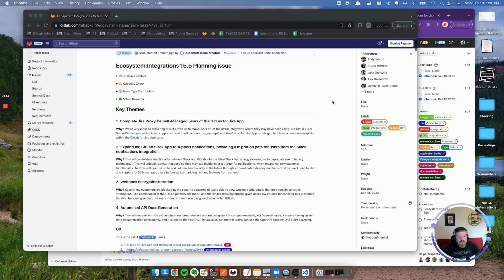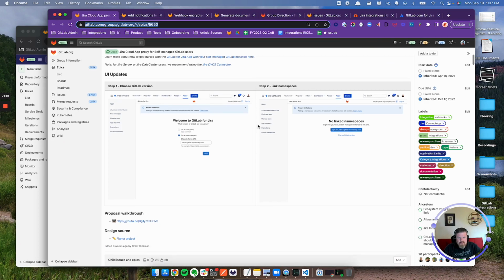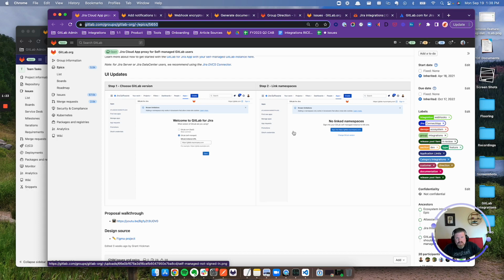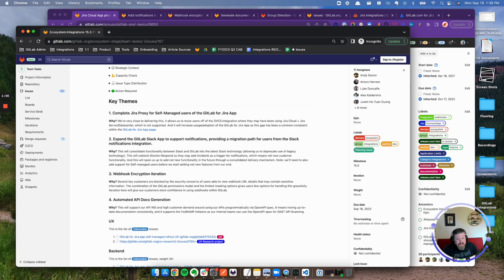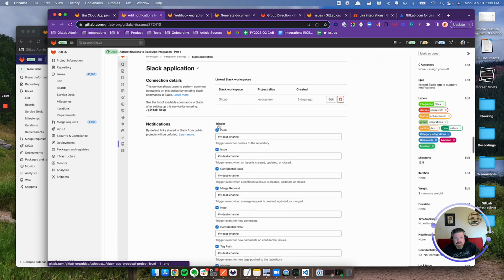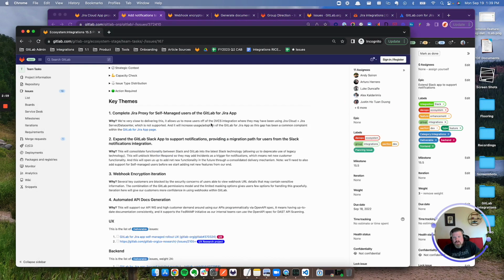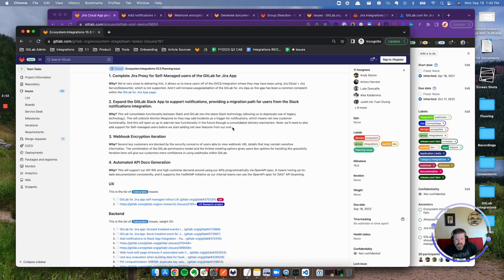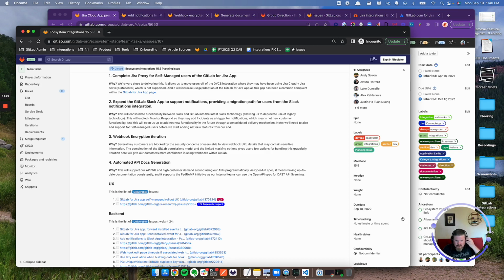GitLab 15.5 Kickoff - Ecosystem:Integrations